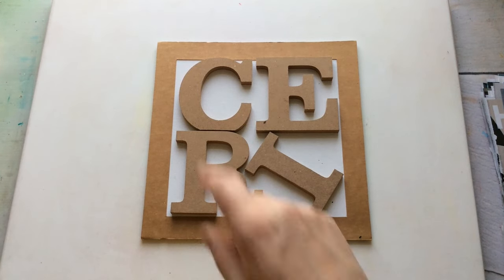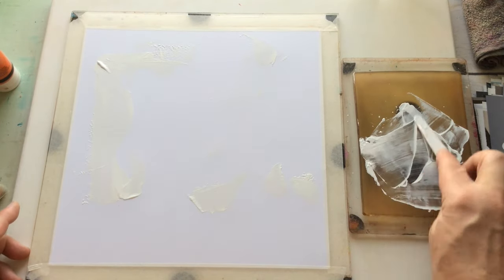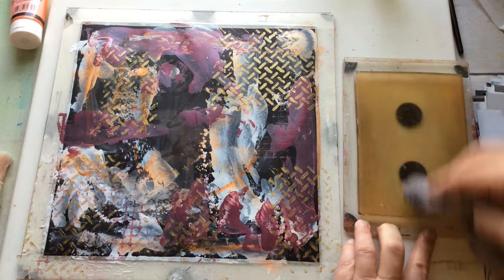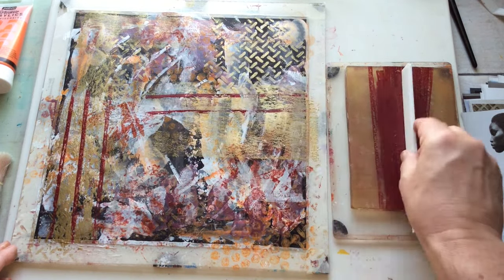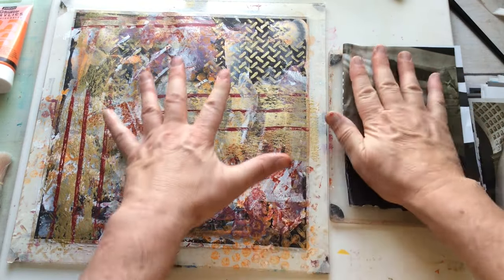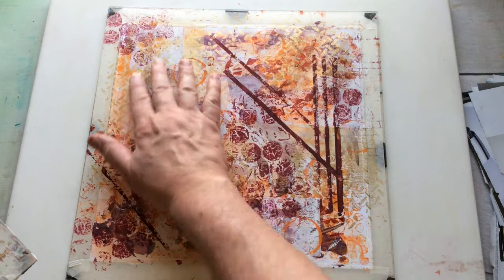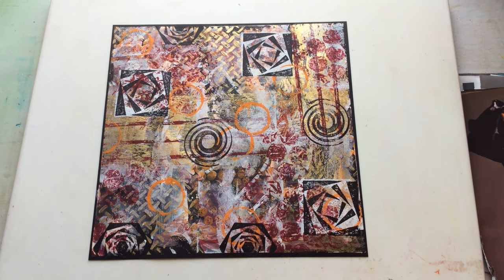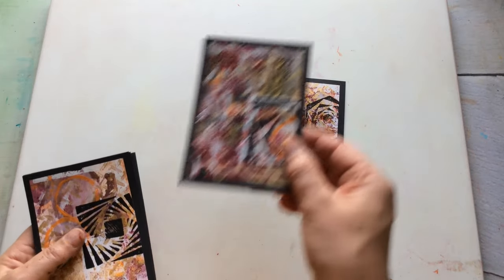Burgundy and Orange Colour Combo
It's 2nd October 2023 and its time for another Colour Combo artyfun colourcombo and this month its Burgundy and Orange. Yet again not a colour combination I'd naturally reach for.

This month I was endeavouring to loosen up my creativity, I tried to create in a way I don't normally create, was it a success? you'll have to watch and make up your own mind on that question.

Dimensions used in this project:

Postcard bases: 4 1/8" x 5 3/4" (115mm x 134mm)

Print size to be mounted upon the above postcard size:
3 5/8" x 5 1/4" ( 92mm x 134mm)

NB: these measurements will give you a 1/4" (6mm) boarder around your prints.

Happy Crafting
Ceri